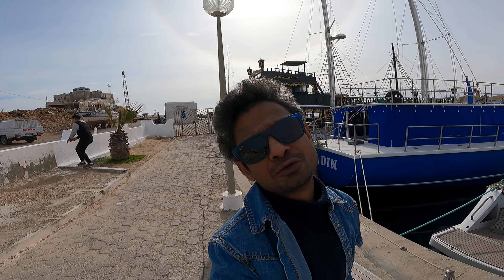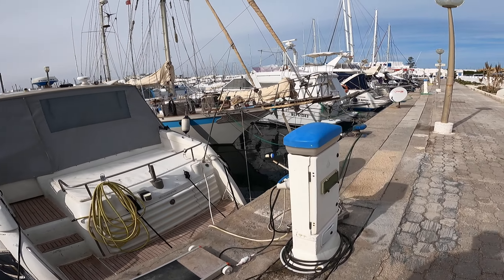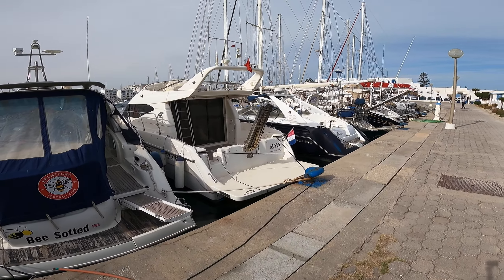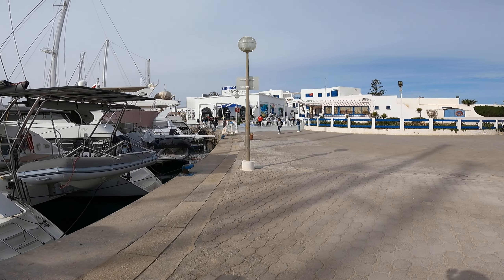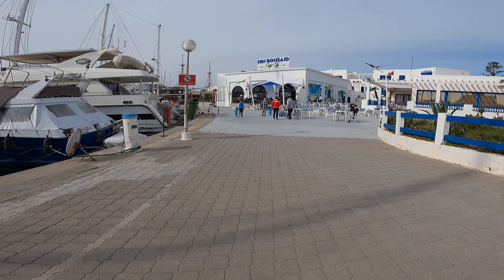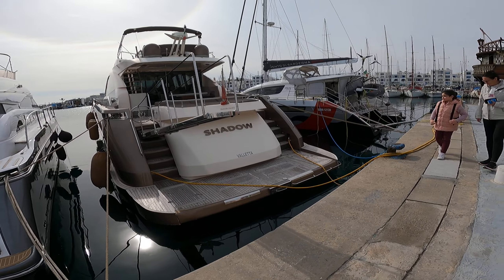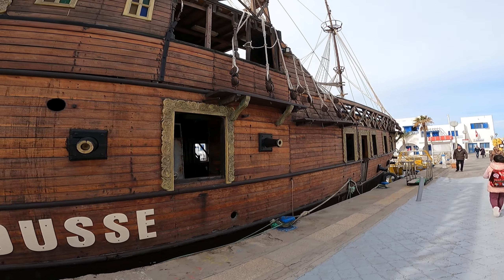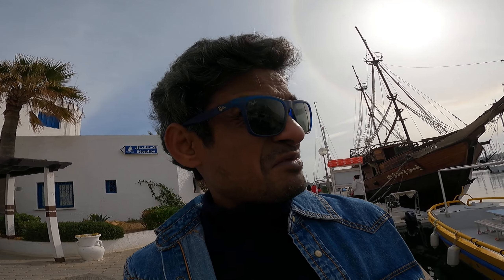Tour of gorgeous harbor in Mediterranean sea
Probably a yacht harbor of a rare beauty  in the Mediterranean sea located at 200 meters from center city of Monastir, Tunisia.